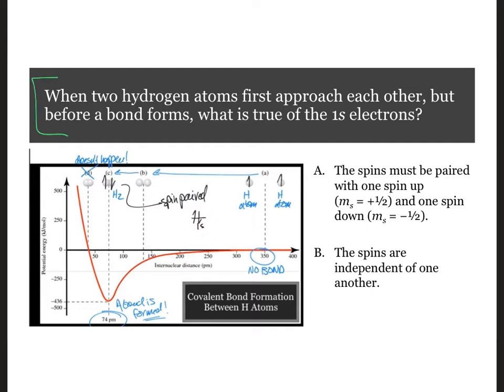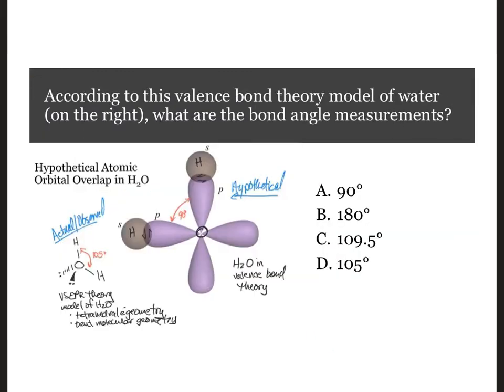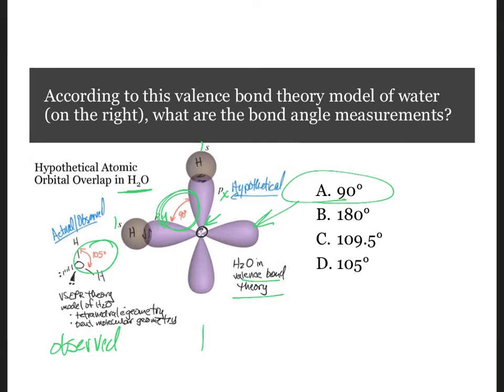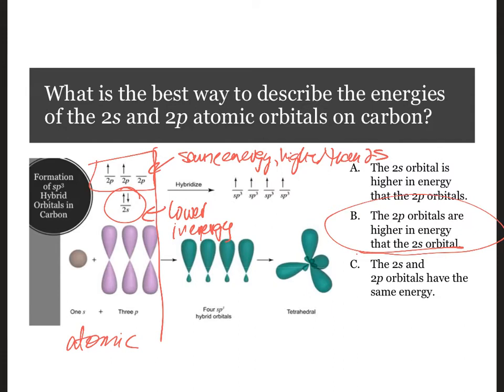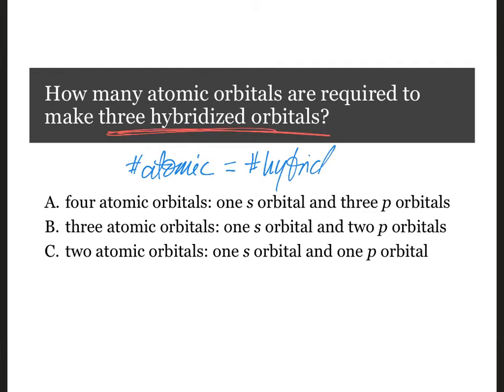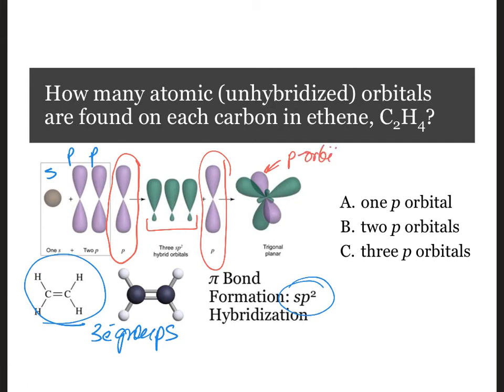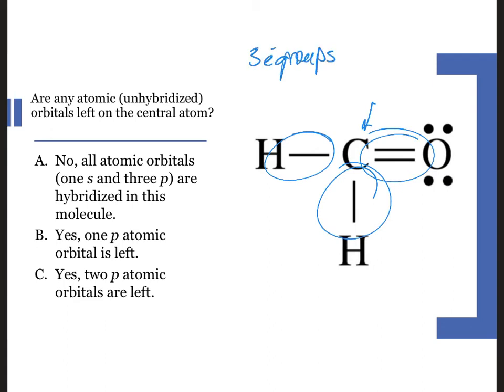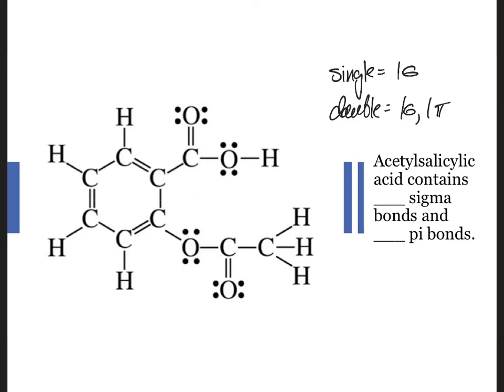CHE 110 IGC Chapter 11-03 Valence Bond Theory - JIT Lecture